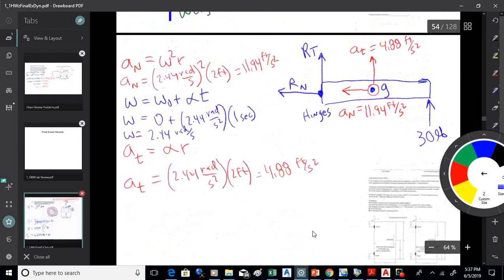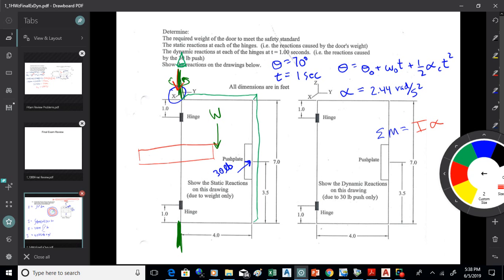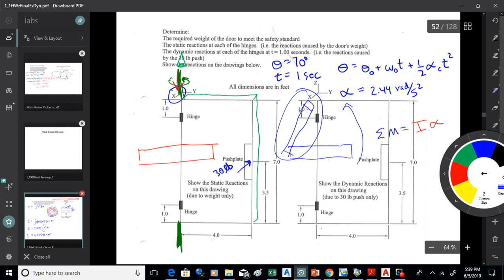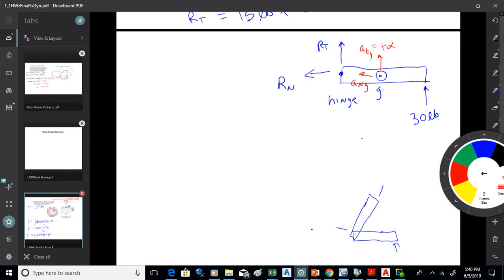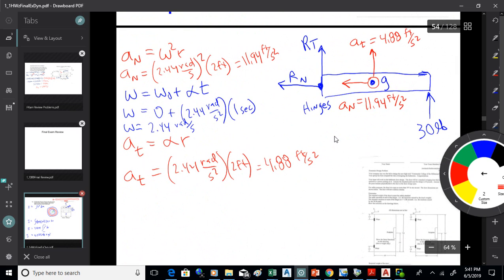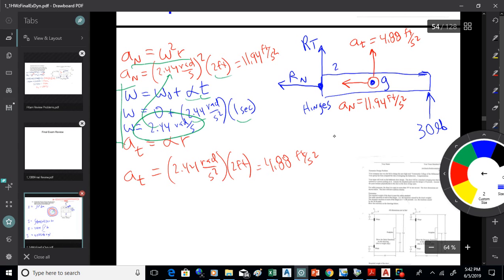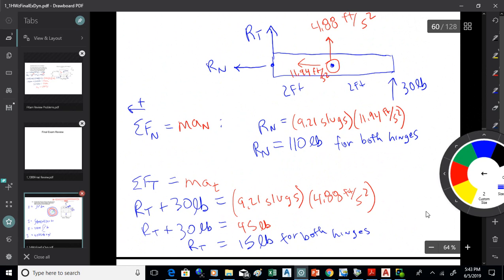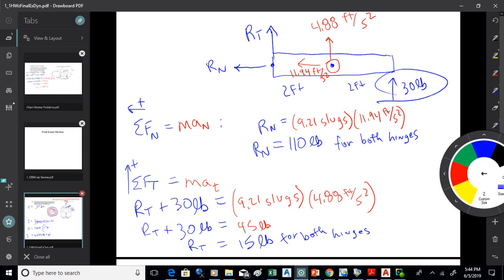Dyn 190605 Door Swing Part 2